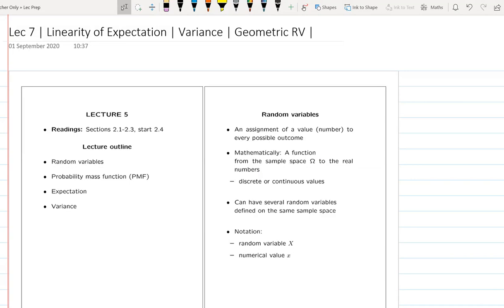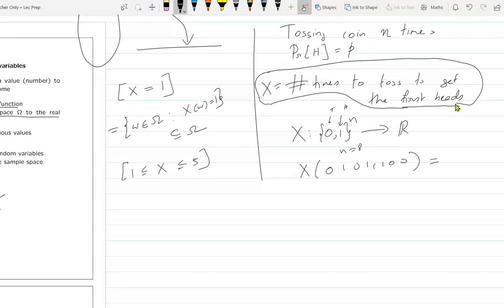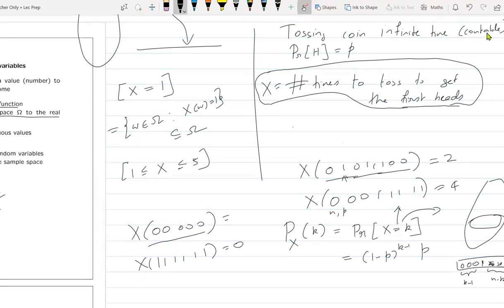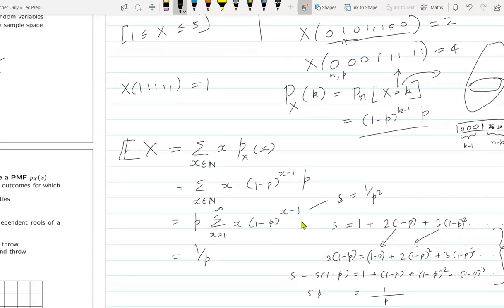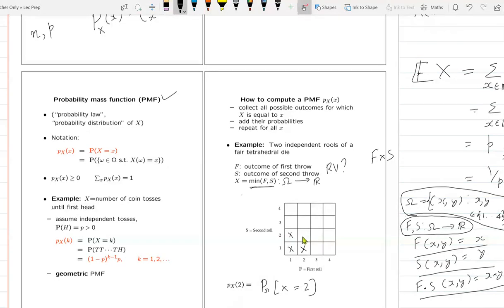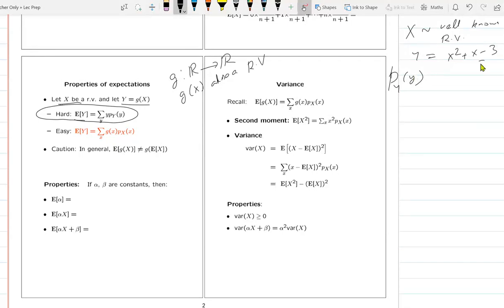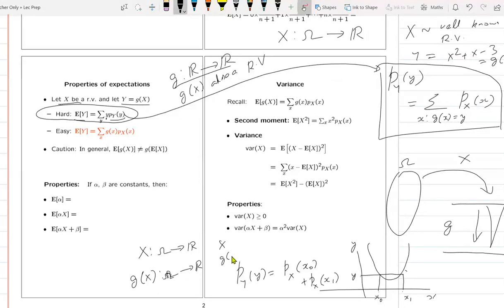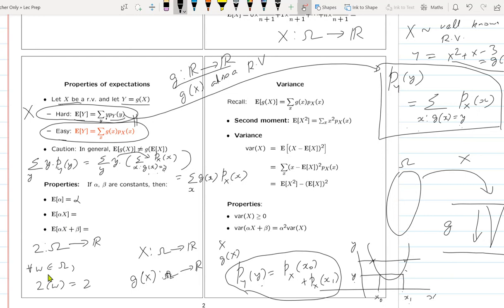2.2 Geometric Dist | Functions of RV | Prob. for CS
Some of the problems discussed in class are from
H. Pishro-Nik, "Introduction to probability, statistics, and random processes", available Kappa Research LLC, 2014.
J. Tsitsikilis, "Probabilistic Systems Analysis and Applied Probability". MIT OCW course.